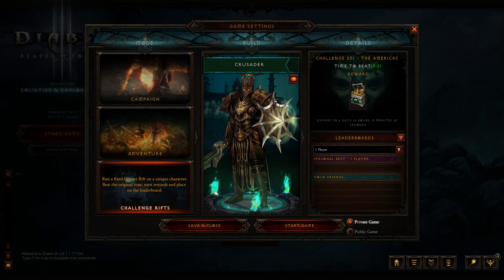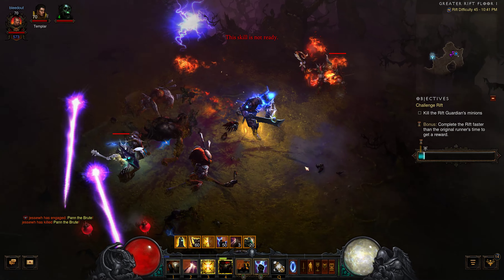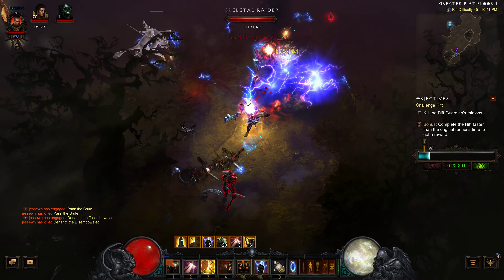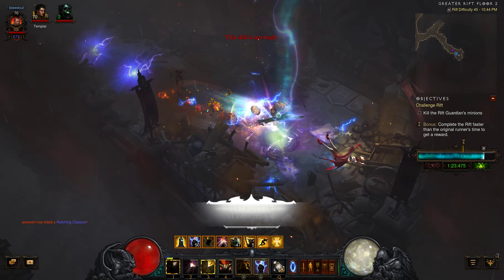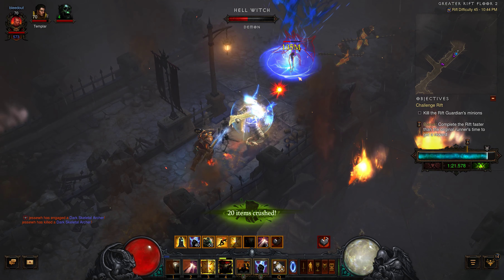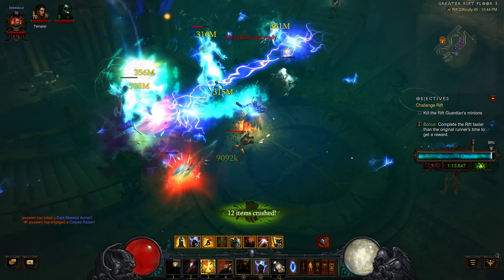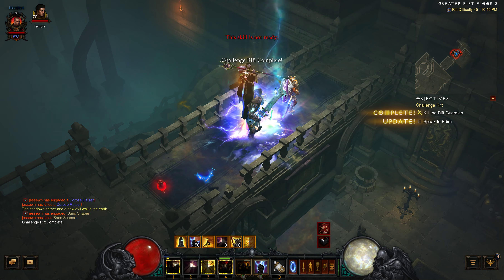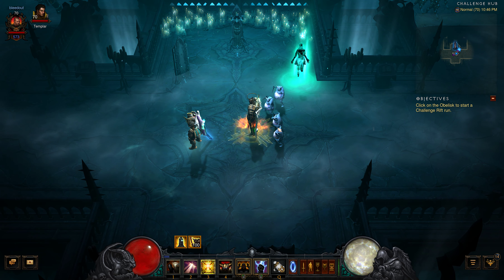Diablo III Rift Challenge 231 american server Crusader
This is Rift Challenge 231 on the American server. Very easy crusader, which is just walk and kill everything.